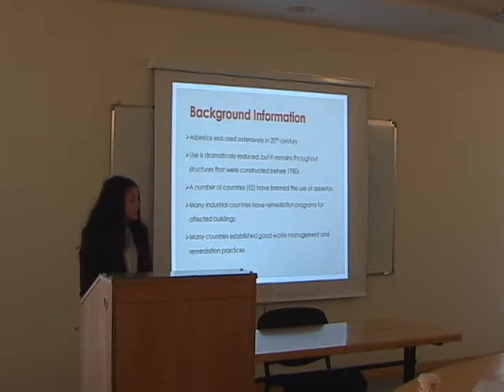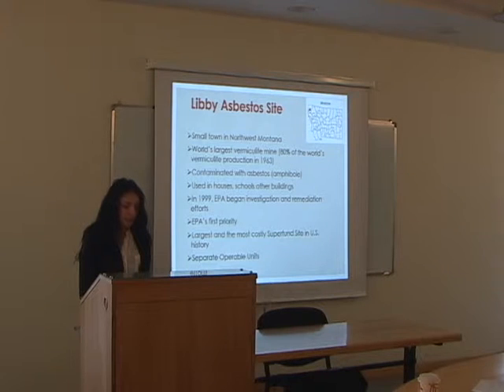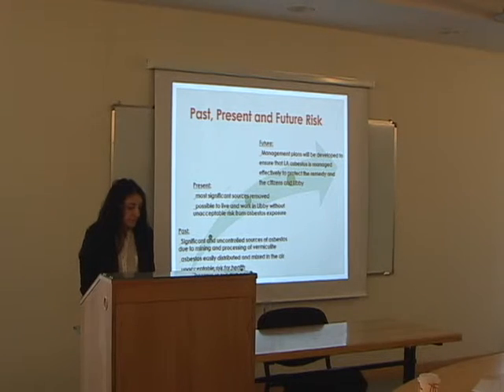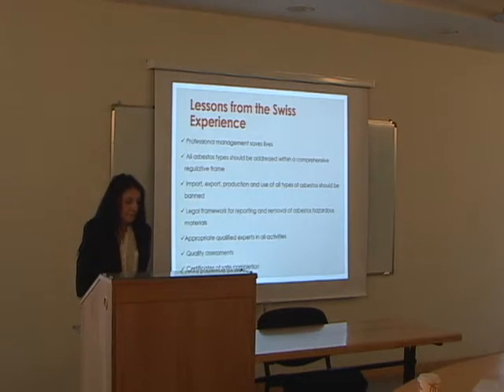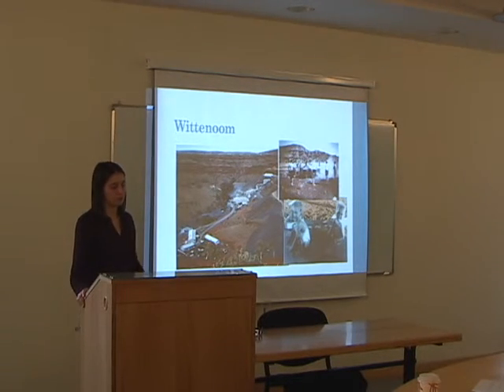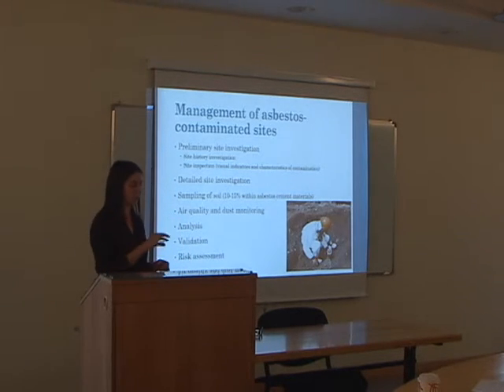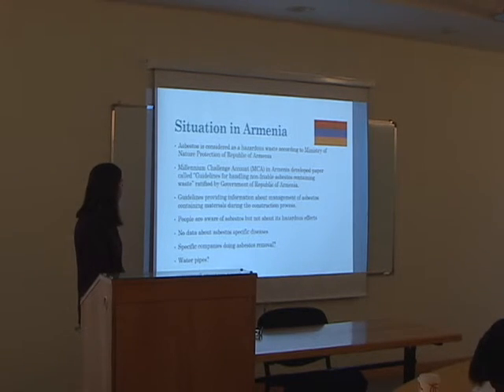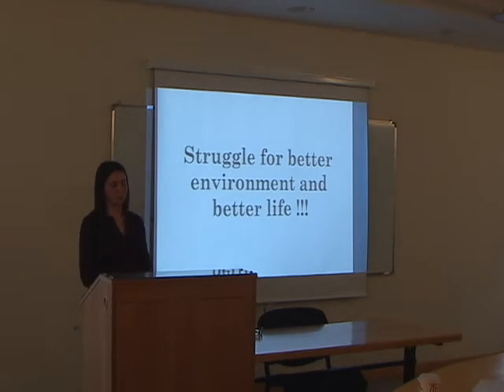PH 15 05 15 3